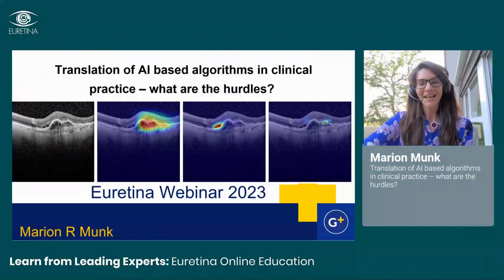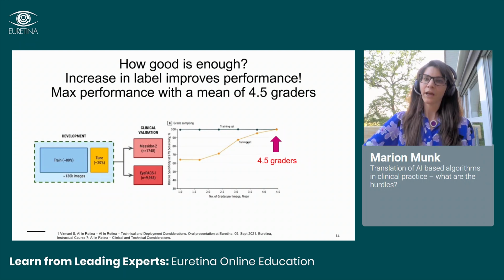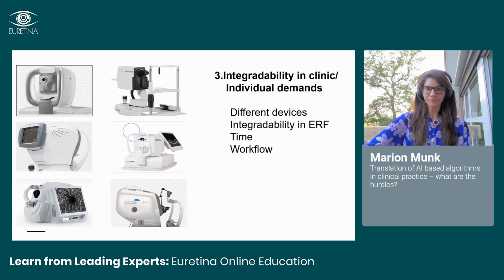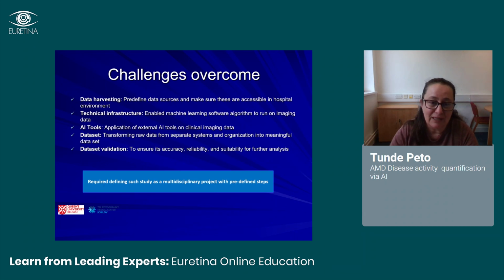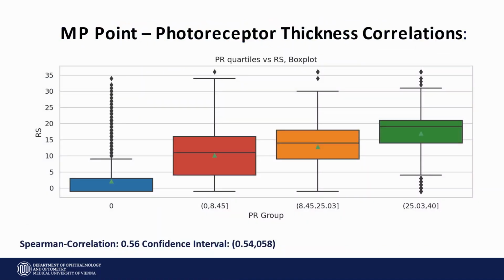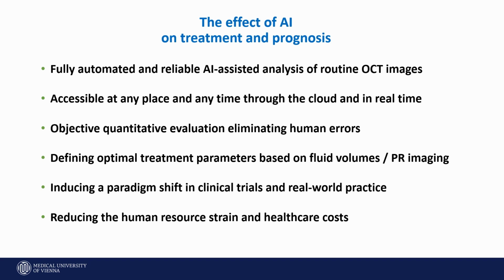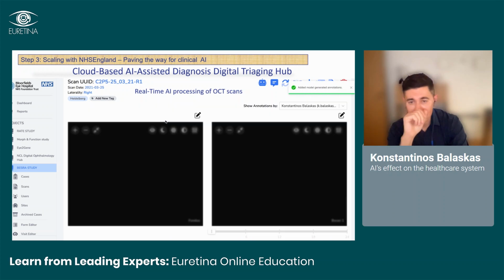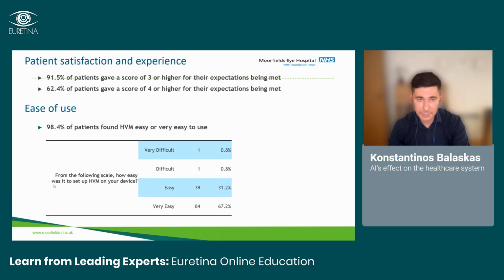EURETINA EDUCATIONAL WEBINAR “"AI-Based Developments in Retinal Imaging" (28 June 2023).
"AI-Based Developments in Retinal Imaging: Support in Clinical Decision Making"

Welcome to the replay of Euretina's latest Webinar which was organised and chaired  by Prof Anat Loewenstein (Tel Aviv Sourasky Medical Center, Israel).

She was joined by an international faculty for an wonderful hour of educational presentations and discussion.

SCHEDULE

00:00 - 01:25 Welcome and introduction (Prof Anat Loewenstein)

01:25 - 20:10 - Translation of AI based algorithms in clinical practice – what are the hurdles? (Marion Munk)

20:11 -  31:00: AMD Disease activity  quantification via AI (Tunde Peto)

31:10 - 44:50 AI's effect on treatment and prognosis (Ursula Schmidt-Erfurth)

44:51 -  63:05 - AI's effect on the healthcare system (Konstantinos Balaskas)

63:05 - 71:00 Discussion (all faculty)